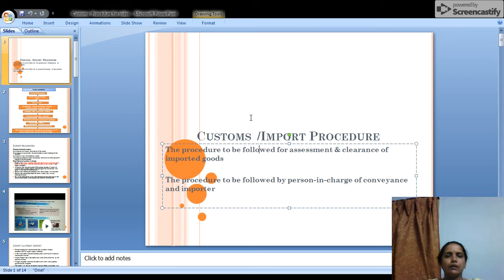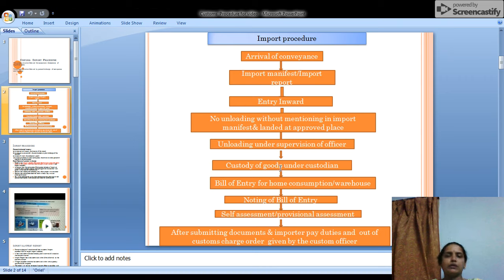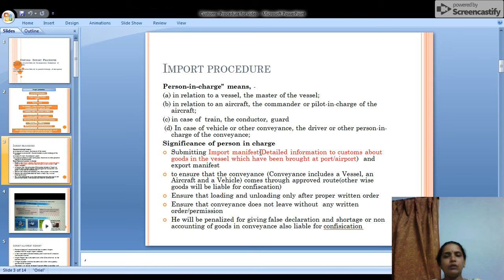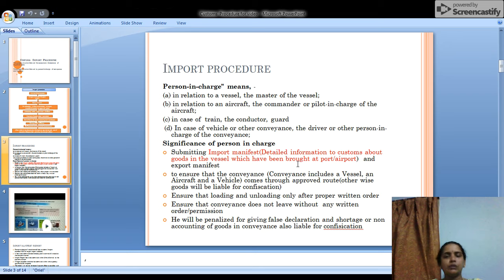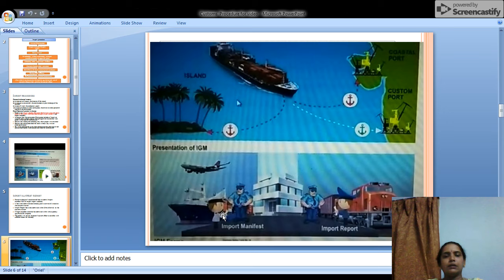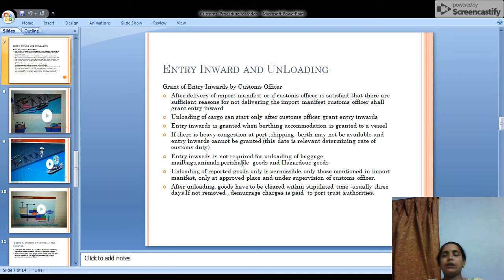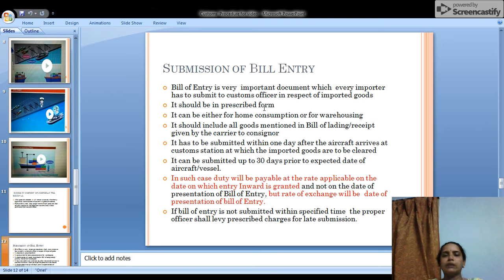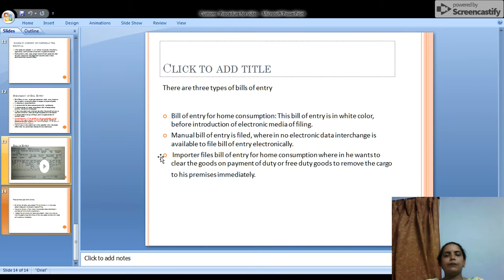Aug 4, 2019 10 52 PM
import procedure -part I